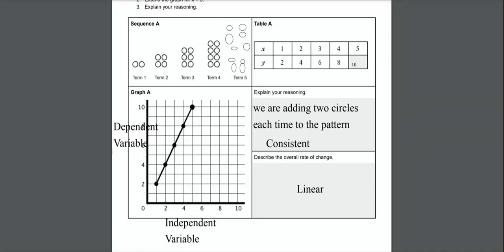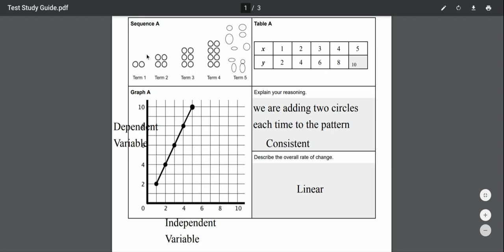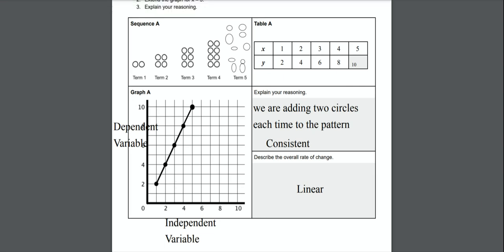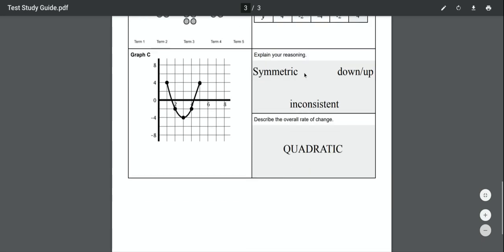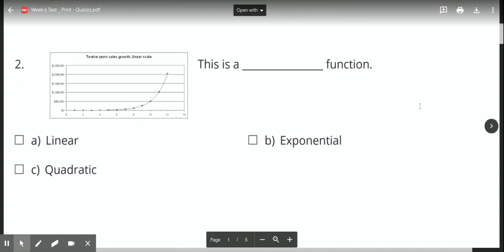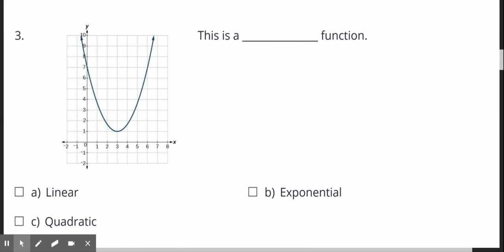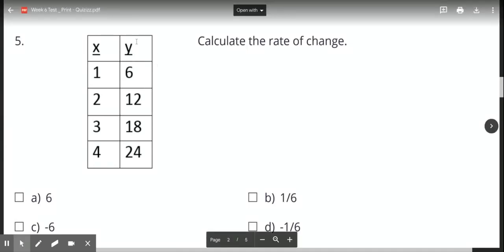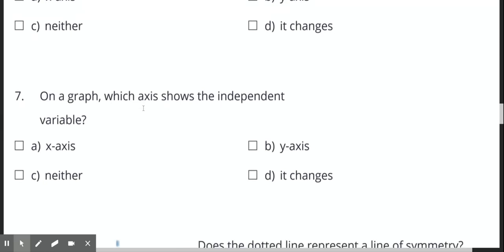Week 6 Lesson B - Test